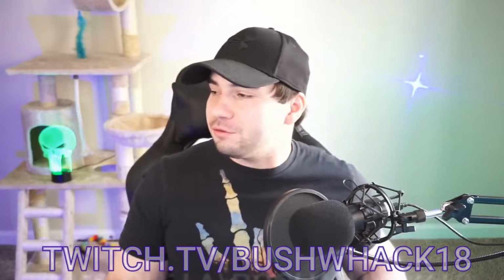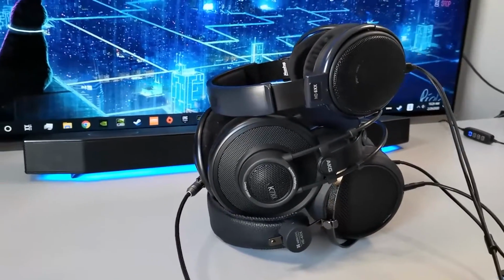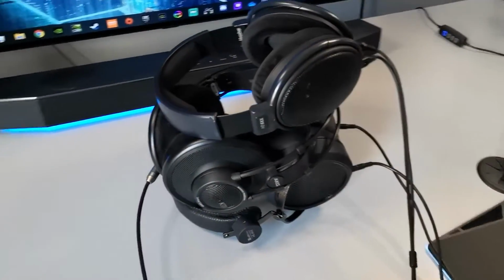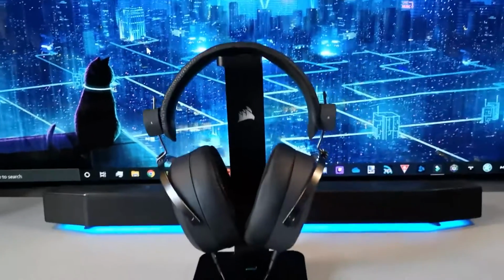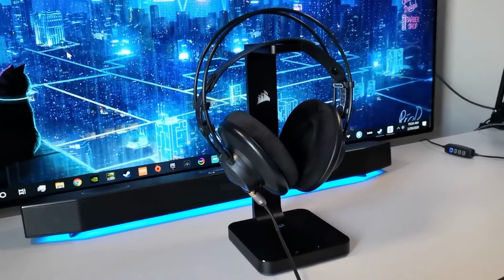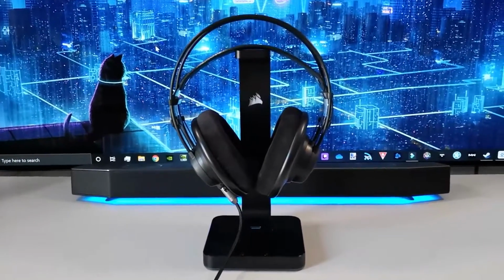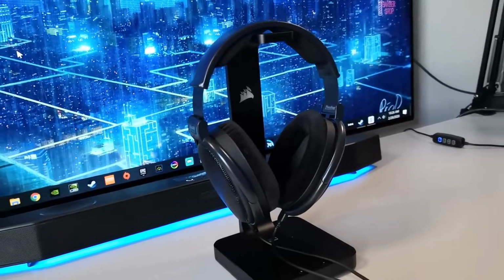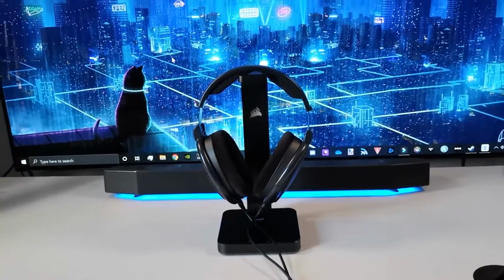SENNHEISER HD 6xx VS AKG K7XX VS HIFIMAN HE4XX THE BEST HEAPHONES FOR GAMING, MUSIC, MOVIES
The best drop.com budget headphones for gaming, music and movies!